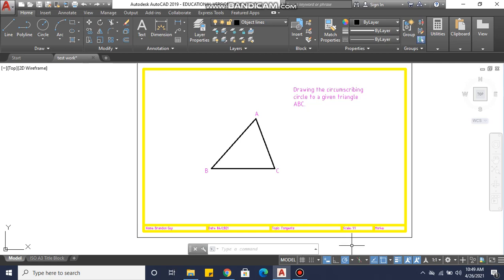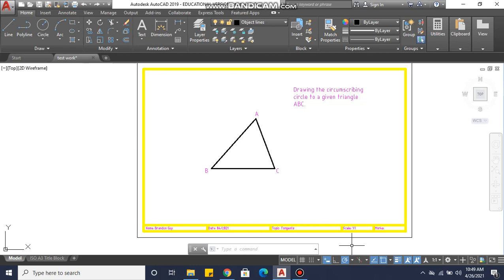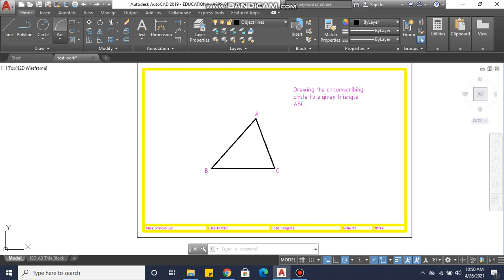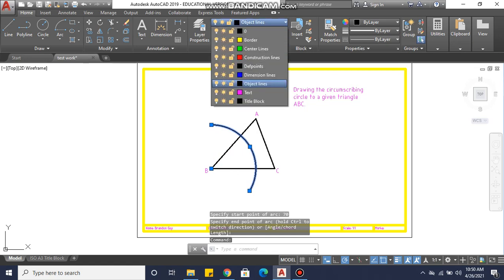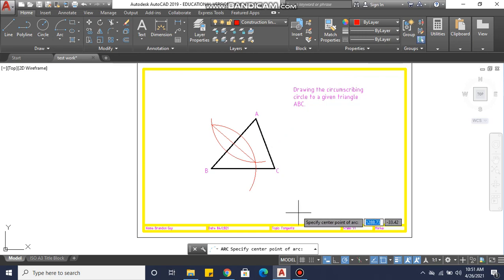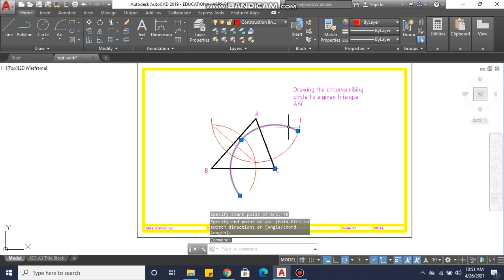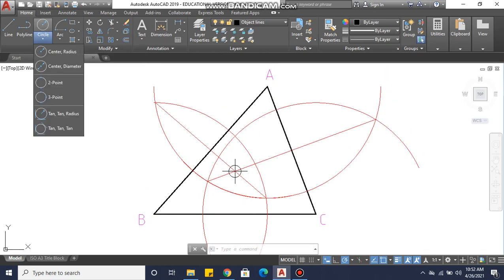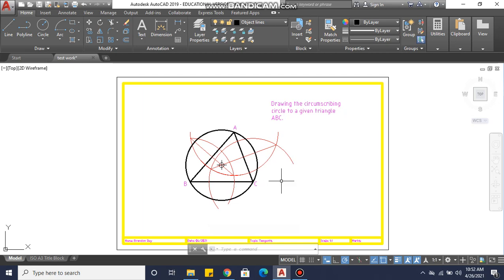Drawing the circumscribed circle to a given triangle